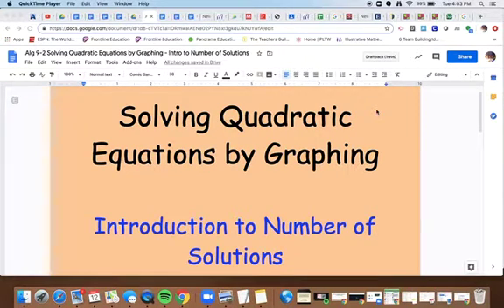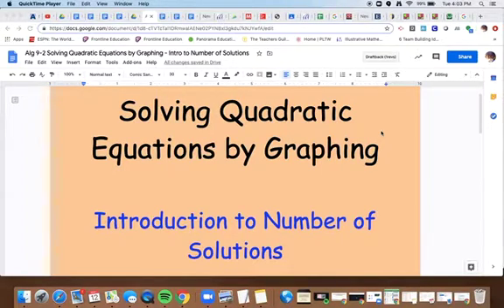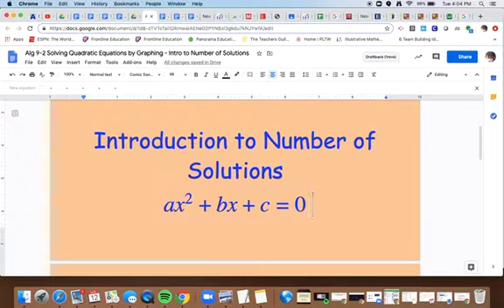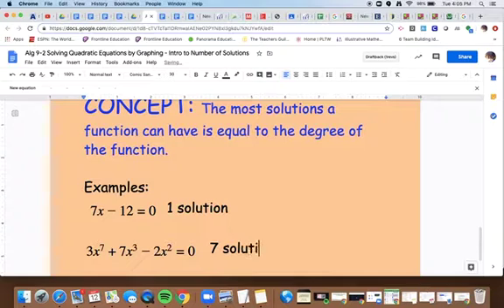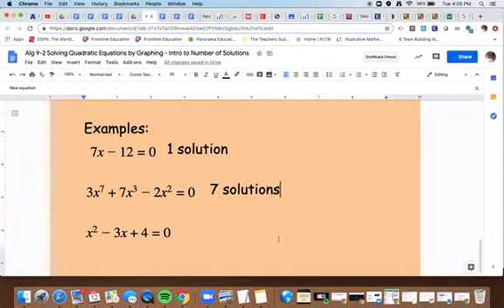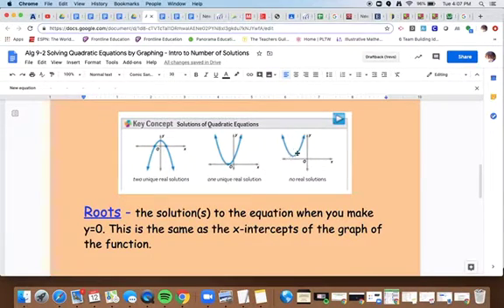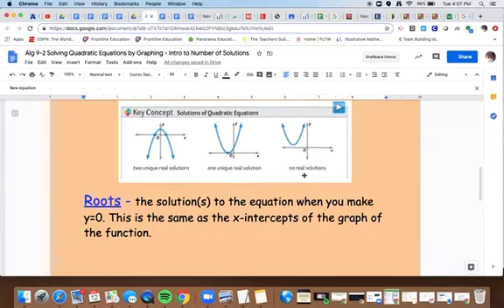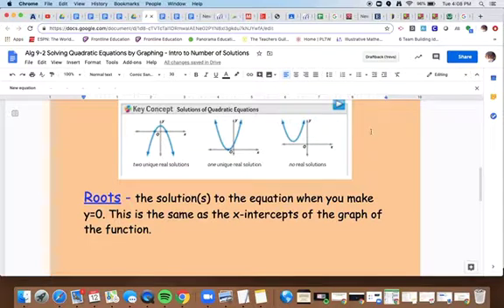Alg 9-3 Solving Quadratic Equations by Graphing - Introduction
Where our two adversaries, the parabola and the x-axis find a way to play nice with each other - it's a beautiful thing.